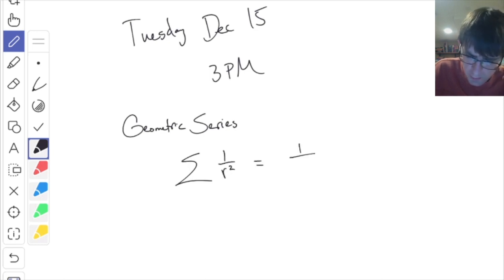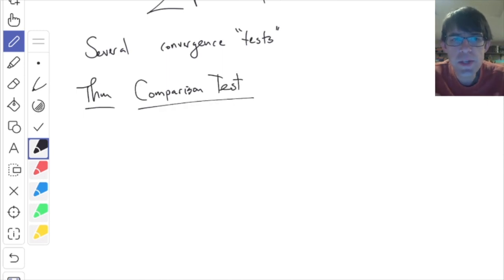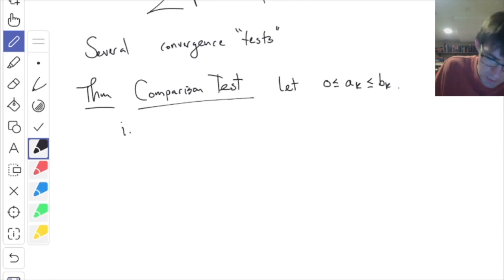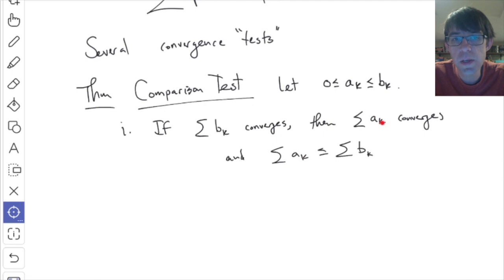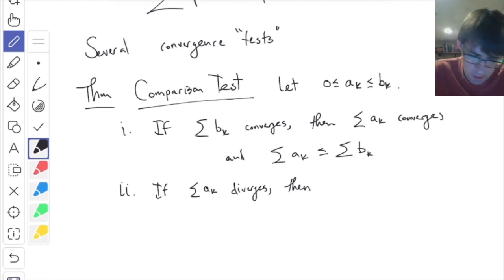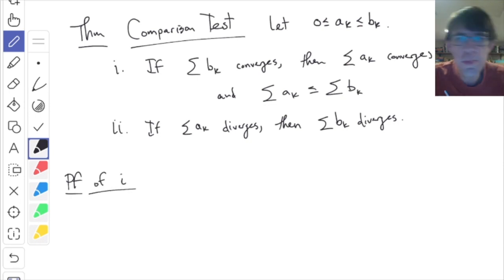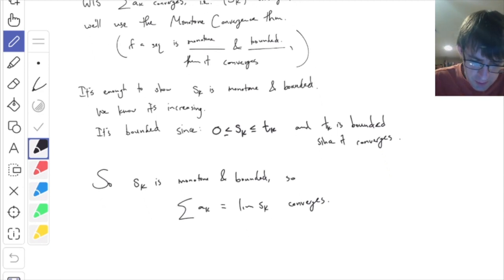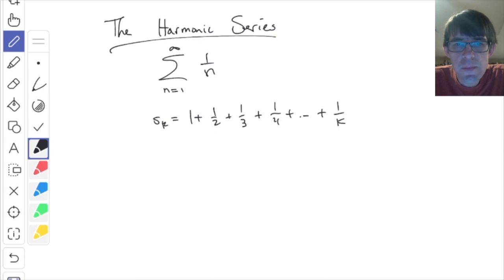Real Analysis Ep 36: More serieses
Episode 36 of my videos for my undergraduate Real Analysis course at Fairfield University. This is a recording of a live class.